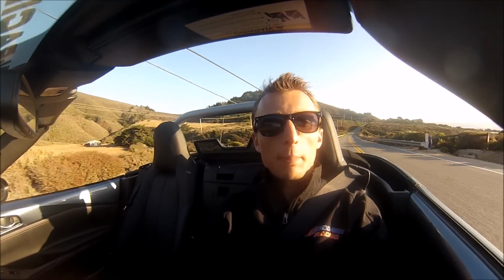Goodwin Racing "Track ND" in Big Sur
Cruising the Big Sur coast after a weekend at Mazda Raceway Laguna Seca in our 2016 MX-5 Track Project Car!

Featuring:
RoadsterSport Midpipe
Roadstersport Race Muffler
Ohlins Coilovers
Progress Sway Bars
Goodwin Racing Big Brakes
Advanti Storm S1 17x9 Wheels
Blackbird Fabworx RZ Roll Bar